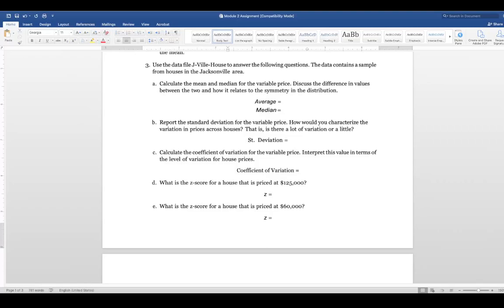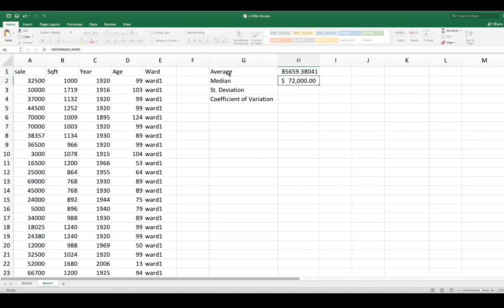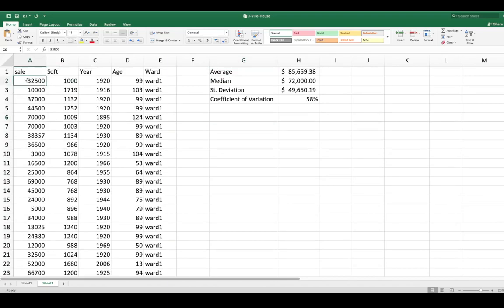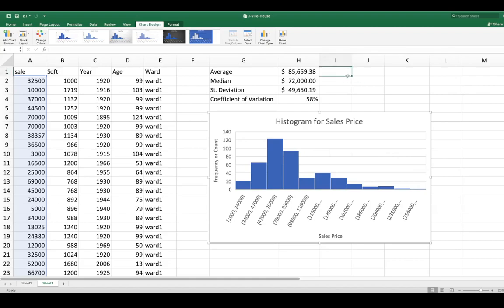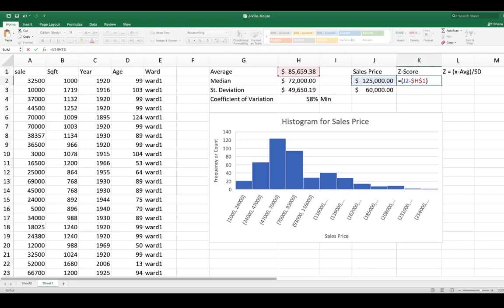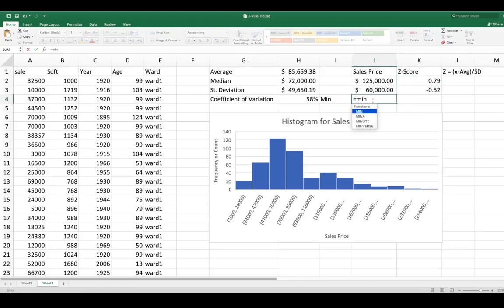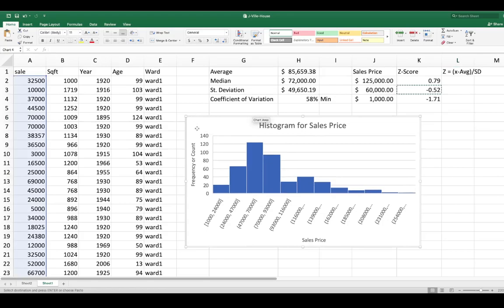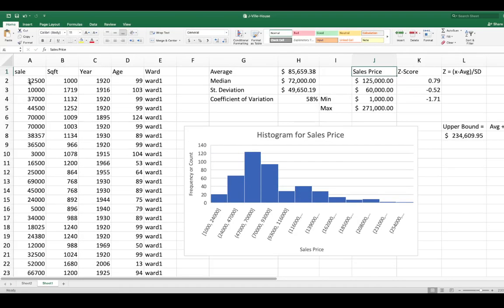EC245OL-Assignment 2-Questions 3